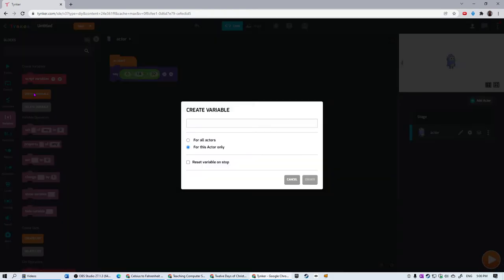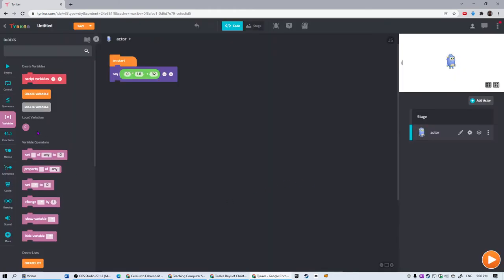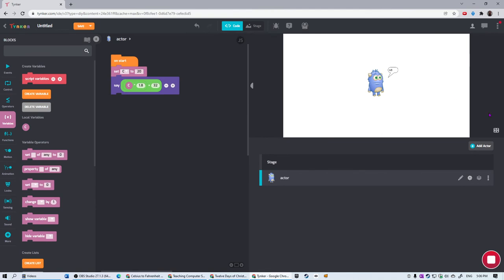Converting Celsius to Fahrenheit in Tynker